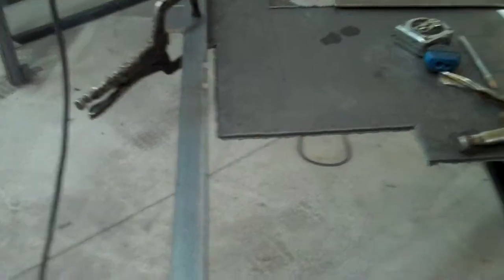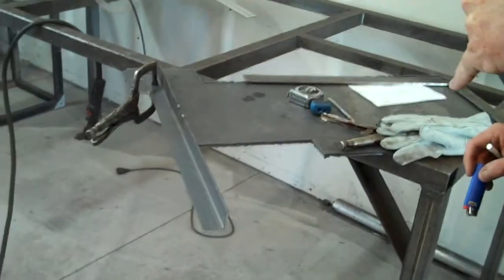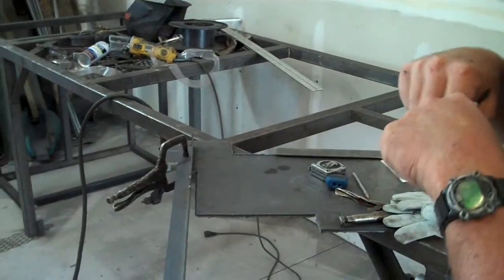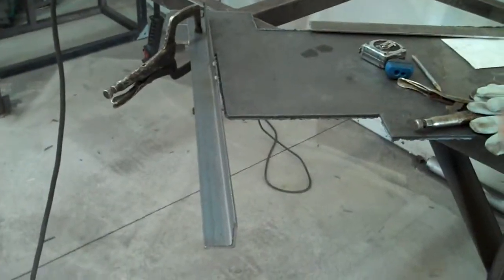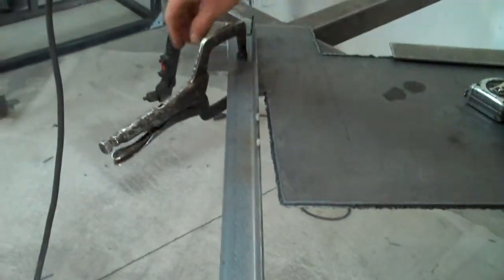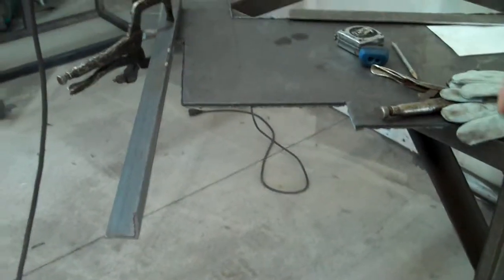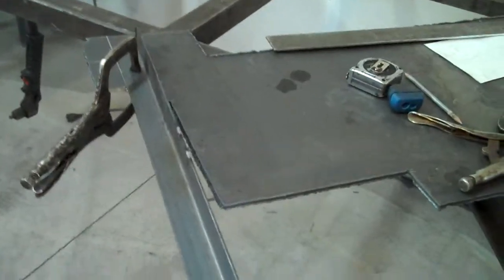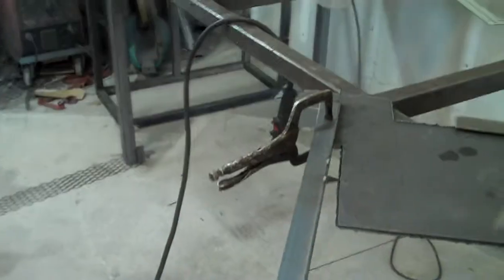How a Plasma cutter works 101